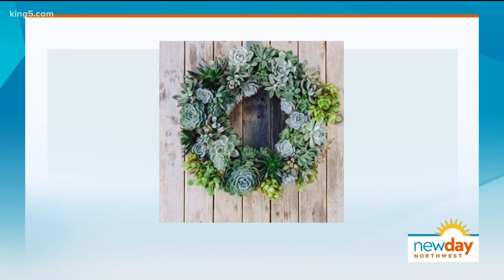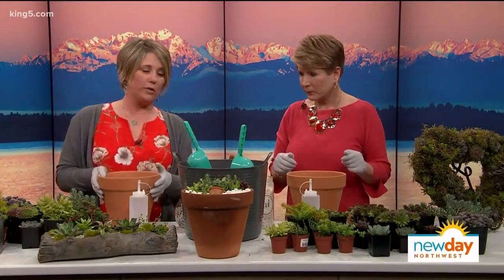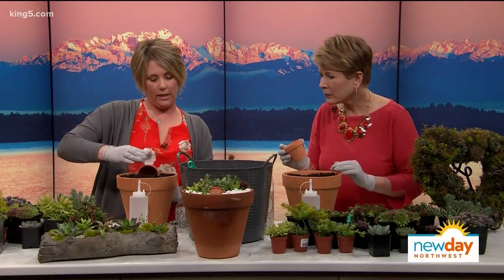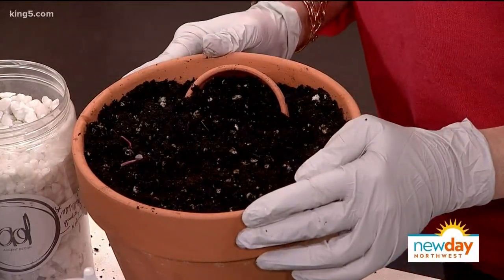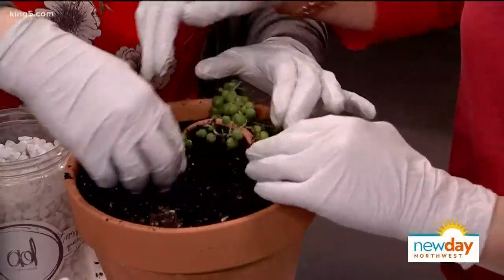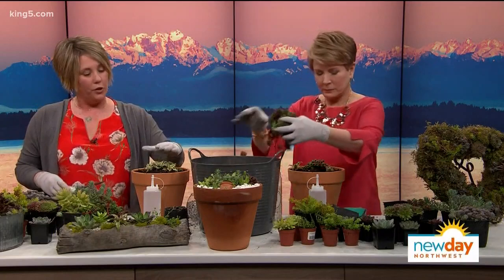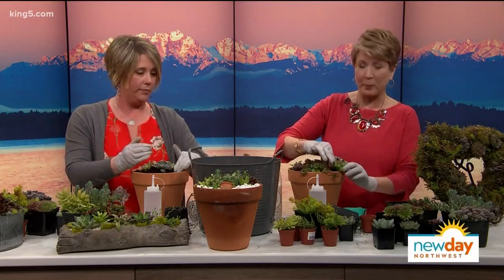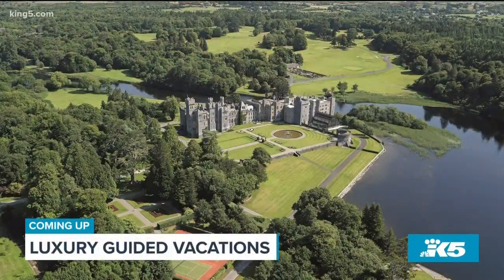Think outside the pot with the Savvy Gardner - New Day Northwest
Not only do succulents look great, they're also hard to kill.